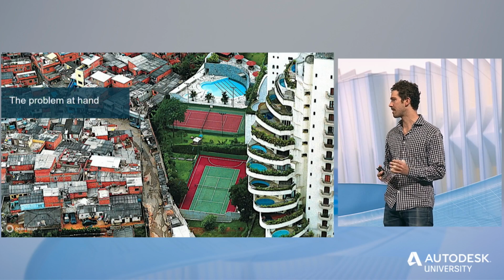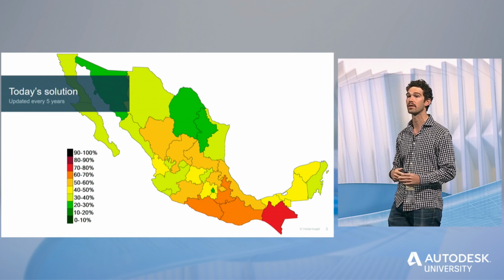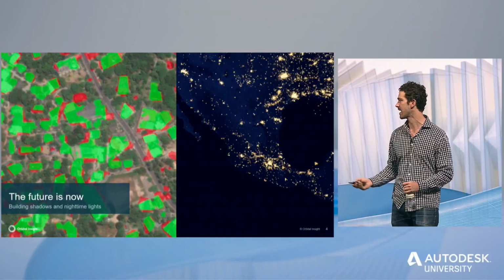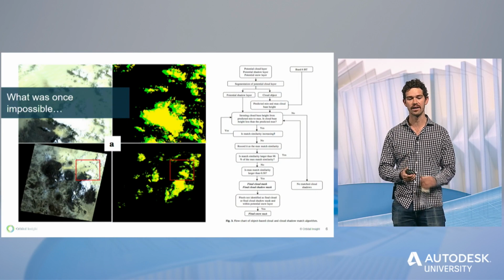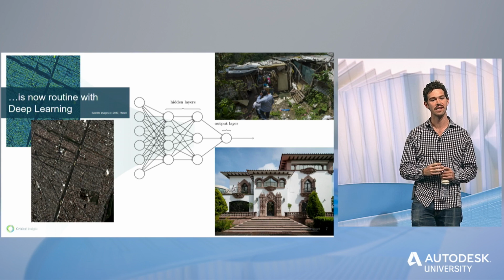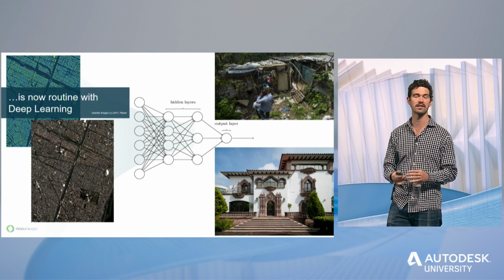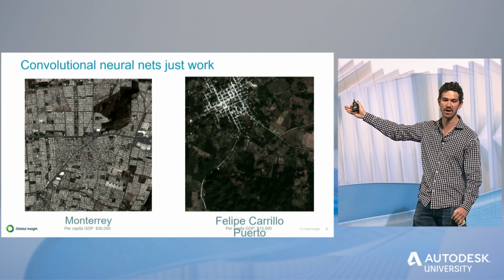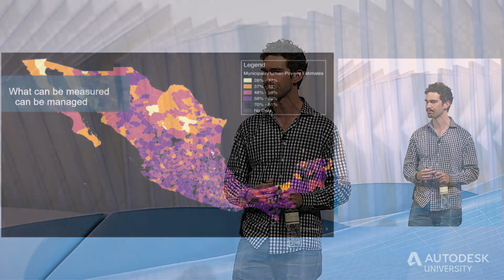Daniel McKinnon: Guiding Aid Distribution with AI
To distribute aid to the world’s poor effectively, you have to know where that aid is needed. Until now, development agencies and NGOs have learned that by performing door-to-door surveys once or twice a decade. Daniel McKinnon of Orbital Insight explains how convolutional neural networks can identify high poverty areas from satellite imagery in just days. Find more expert content like this at Autodesk University online or at an upcoming AU conference.